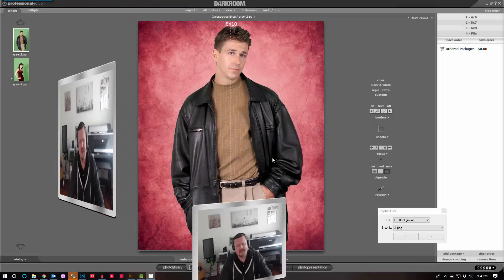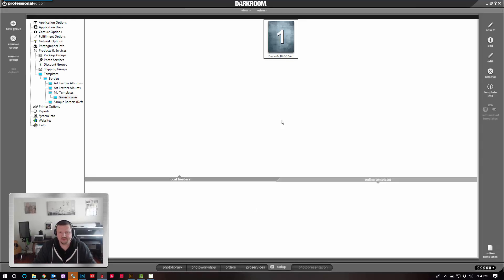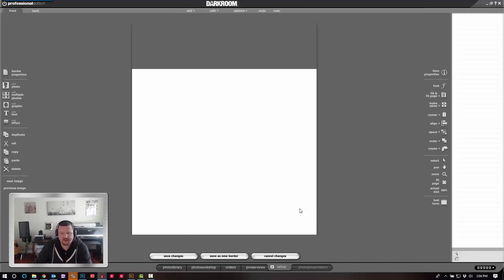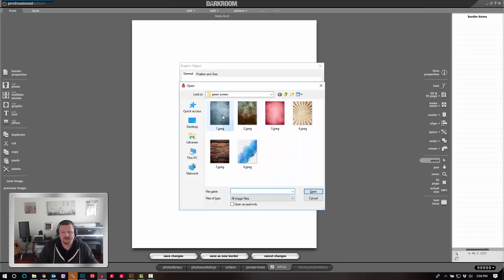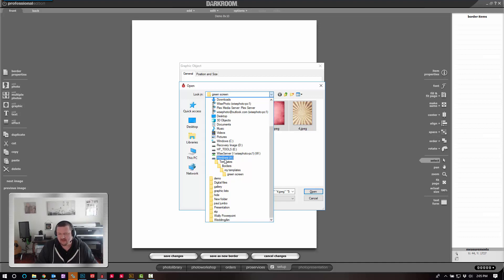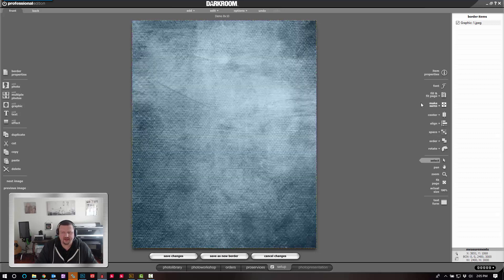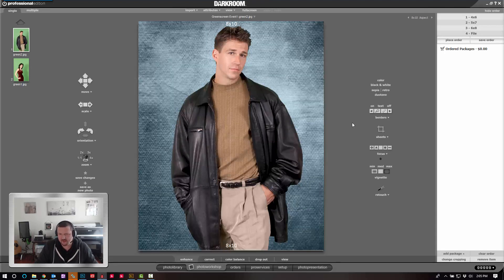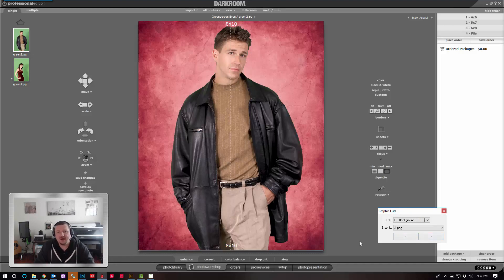Using a graphic list to add multiple backgrounds in Darkroom Core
Here is a quick video on how to use a graphic list to add multiple backgrounds to a template in Darkroom Core. For more info and videos like this one, please